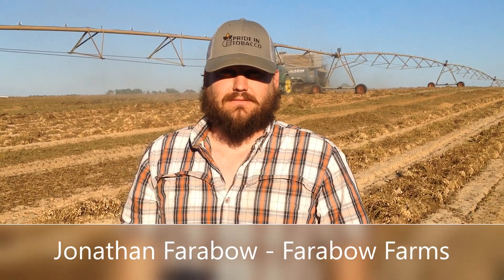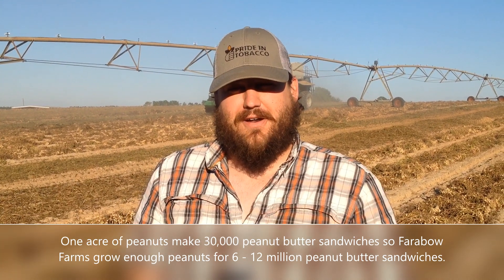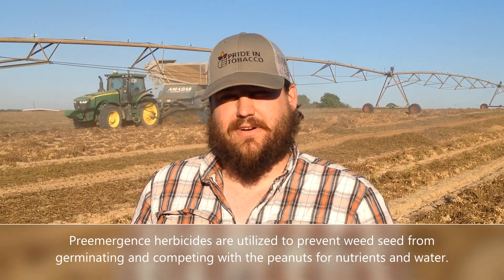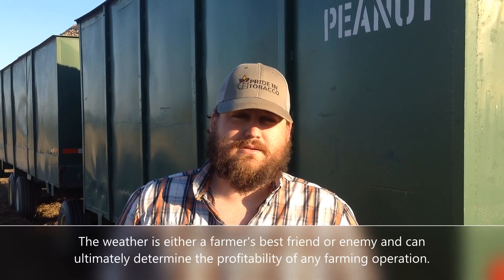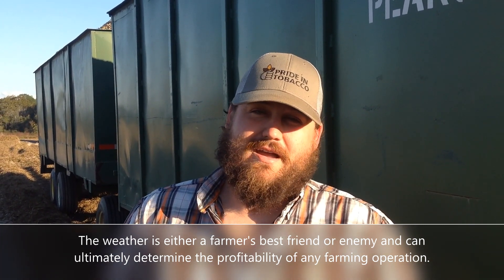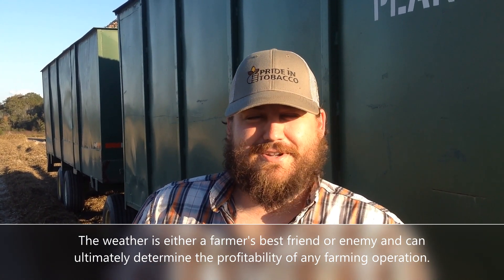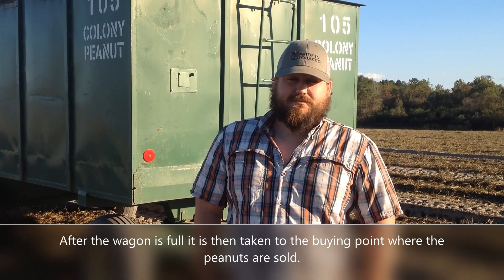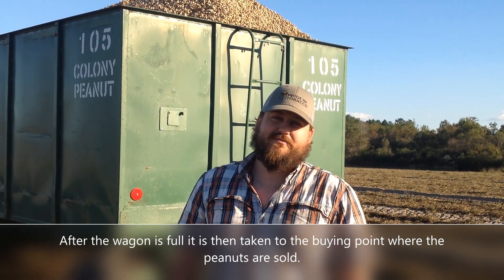Farabow Farms - Peanut Harvesting